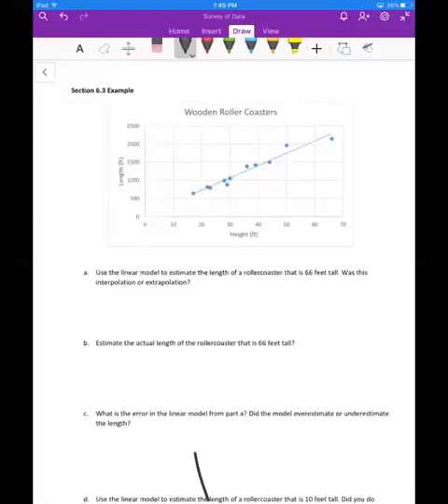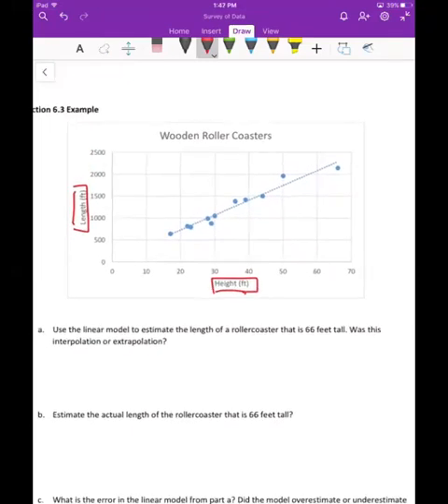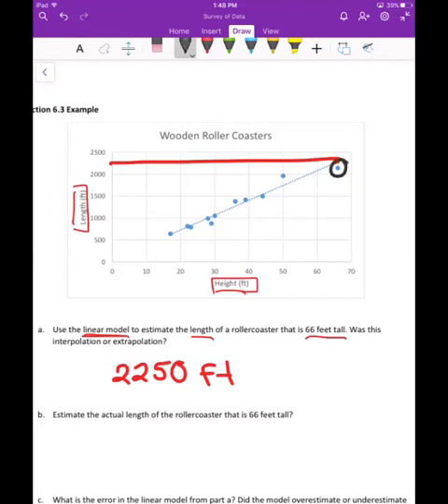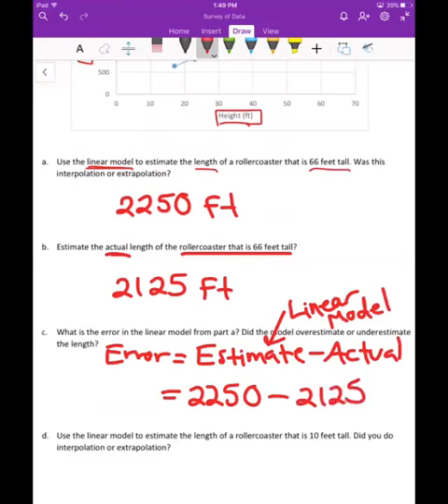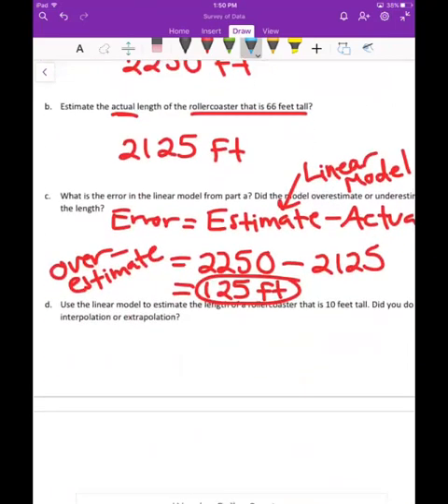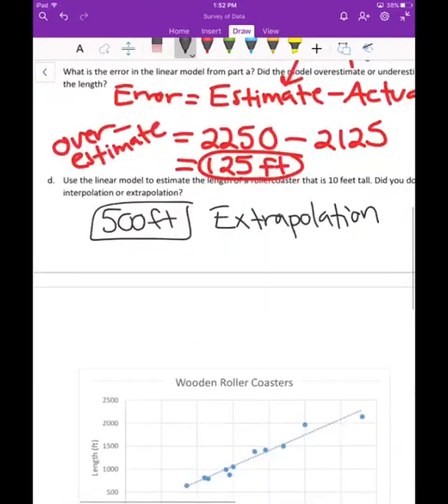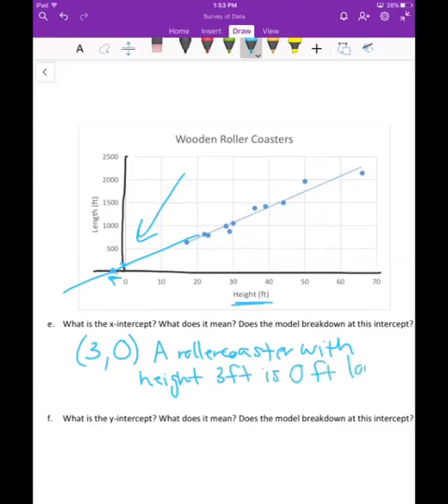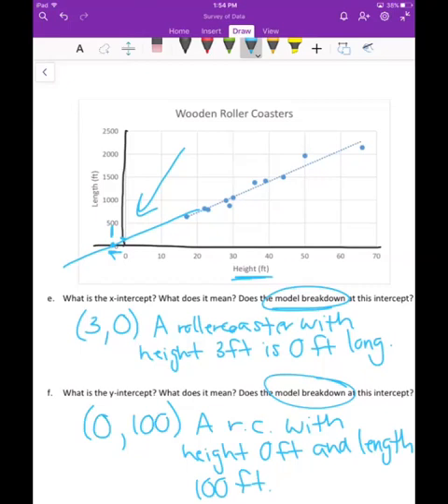Survey of Data: Section 6.3 Another Example